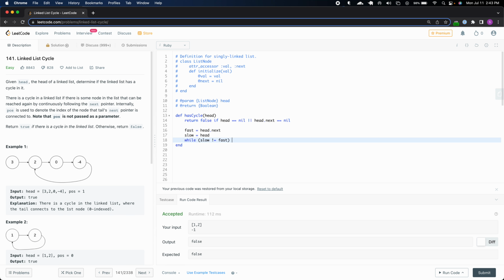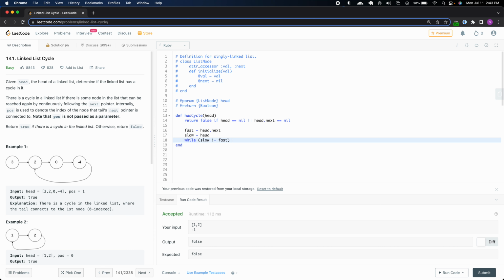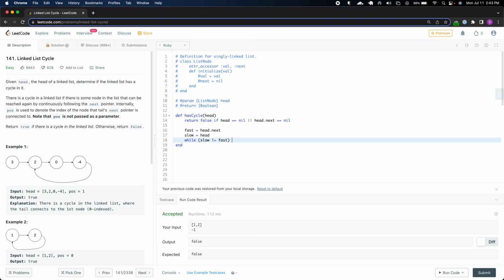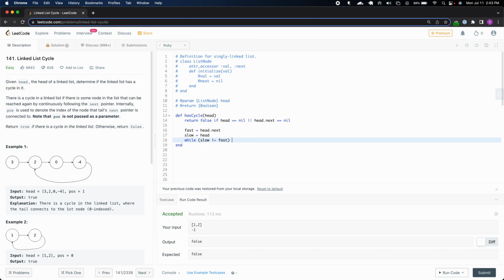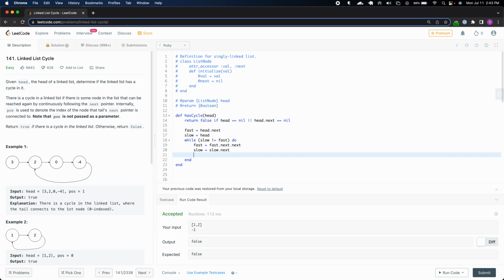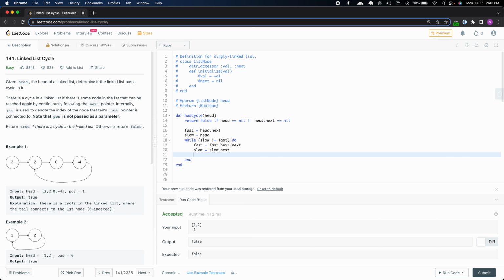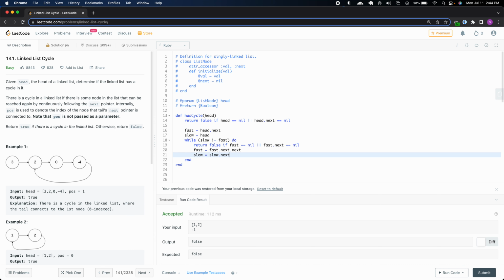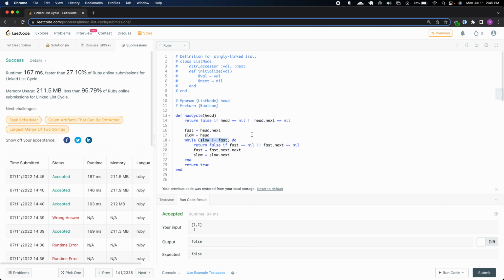141 LinkedListCycle Ruby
Tortoise and Hare fast and slow 2 pointers, if they lap/match up, the linked list is cyclical. If the fast pointer reaches the tail, it's not cyclical